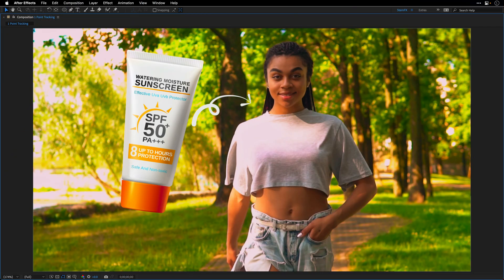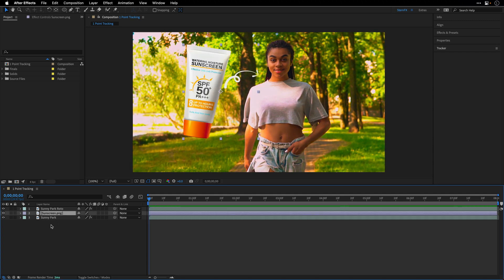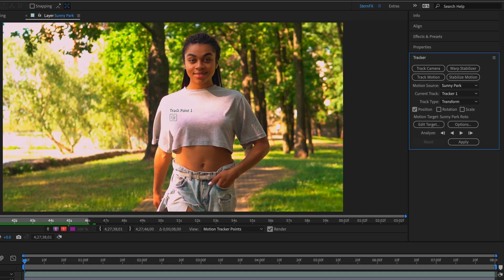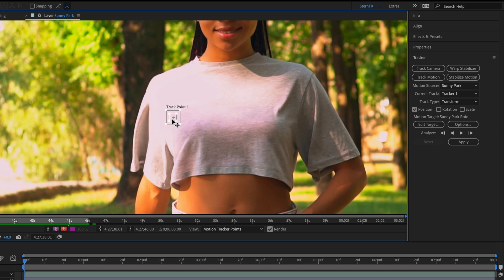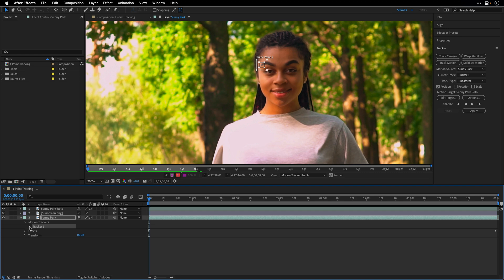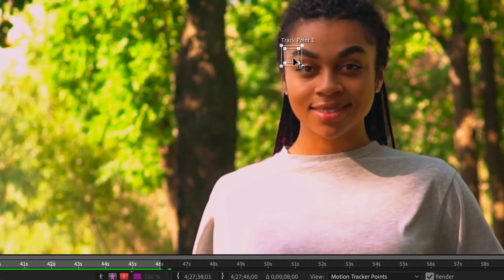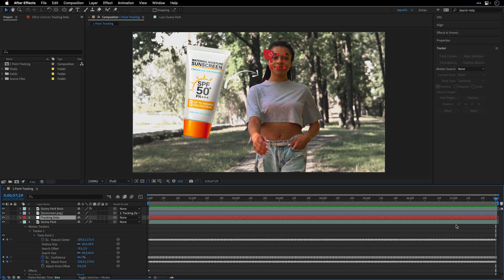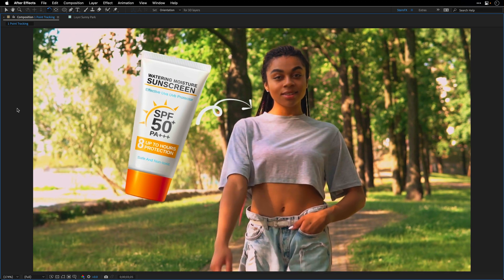After Effects: One Point Motion Tracking Mastery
Basic one point motion tracking workflow in After Effects

00:00 - What you will learn
01:22 - Track Position
02:30 - Tracker Features
05:15 - Applying Tracking Data